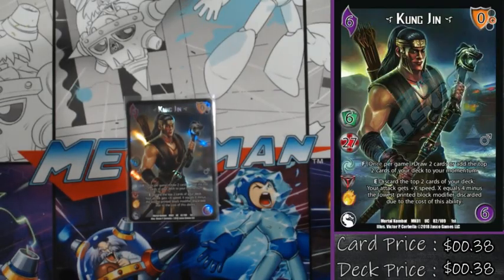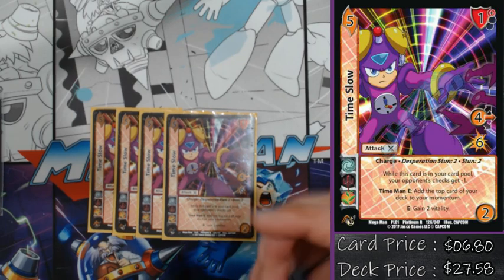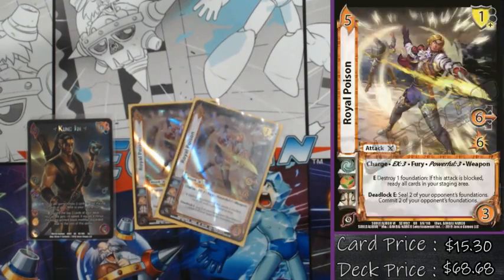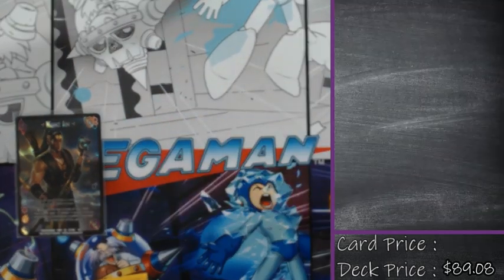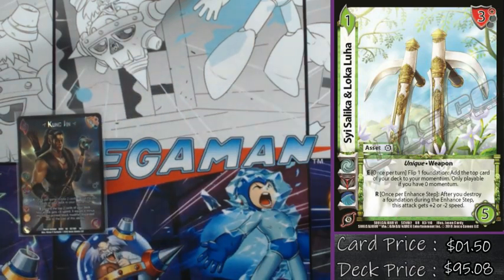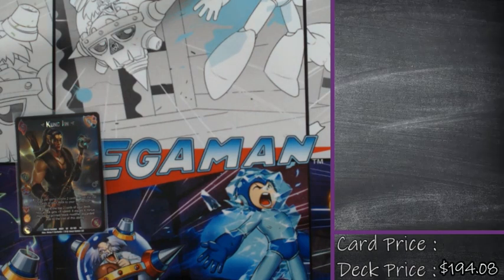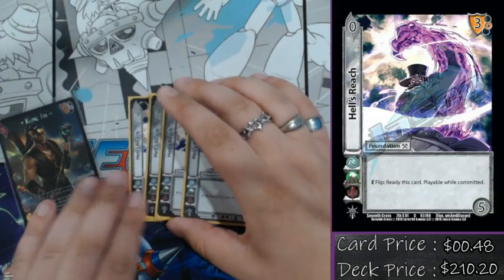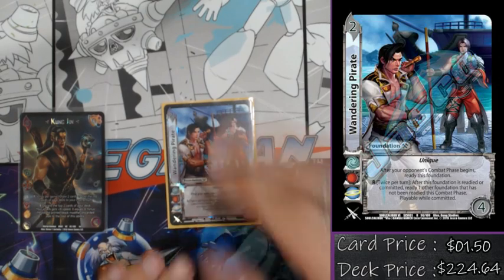Kung Jin - "Dancing Tempest OTK" [Air] Deck Profile | UniVersus